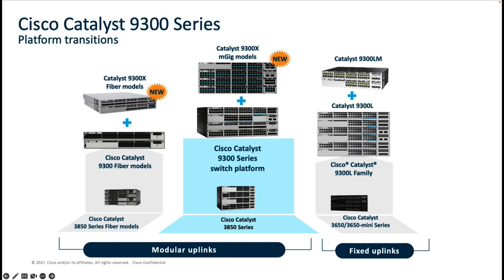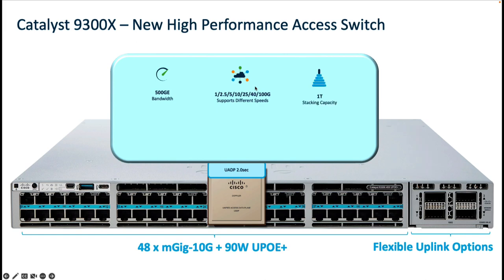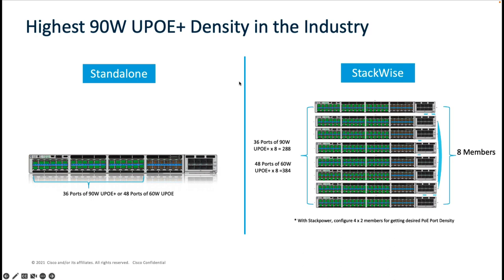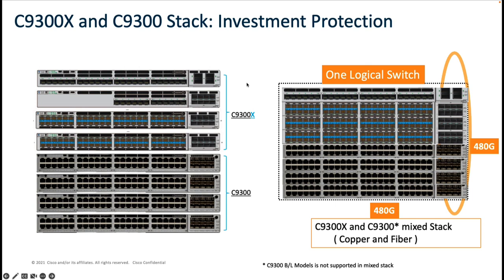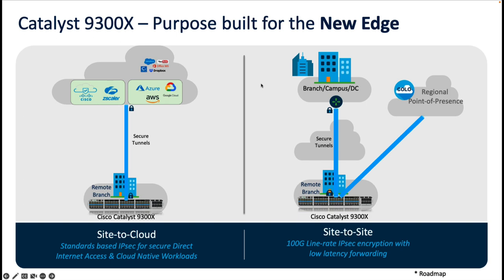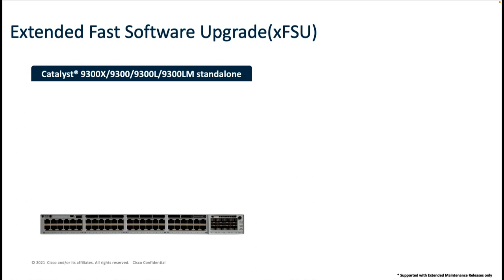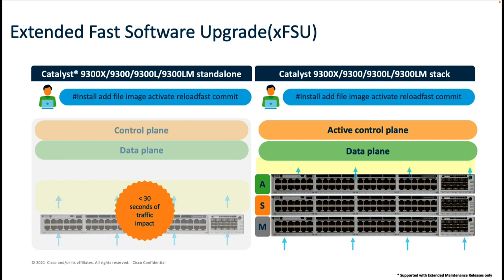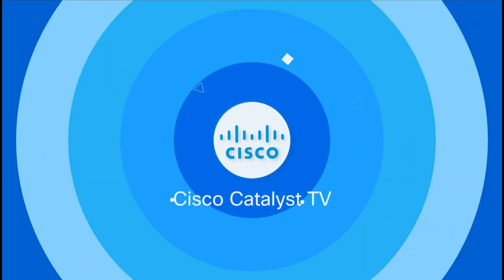Introducing Catalyst 9300X Series Switches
Introducing Catalyst 9300X Series Switches designed to redefine the next generation Access Networks.